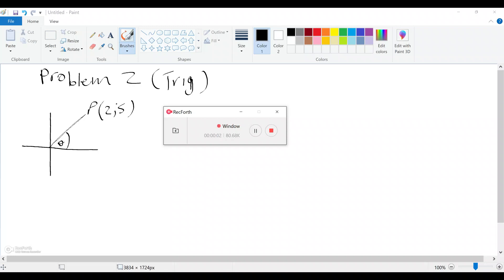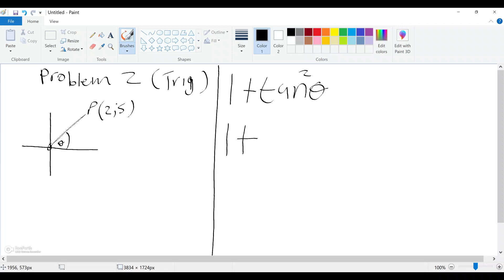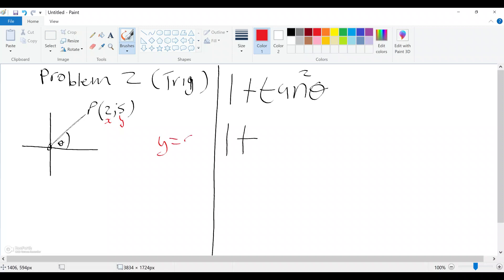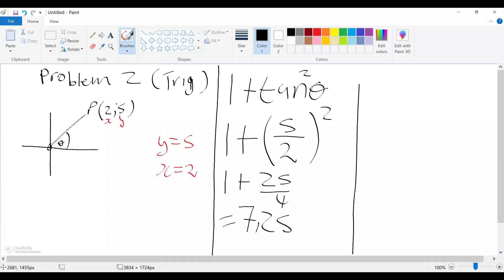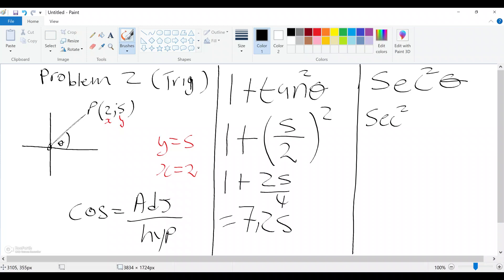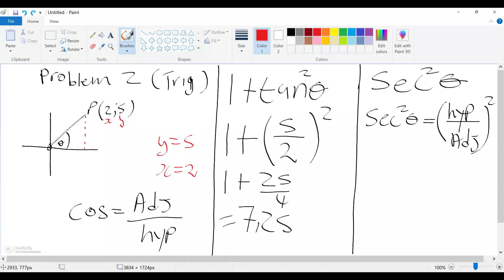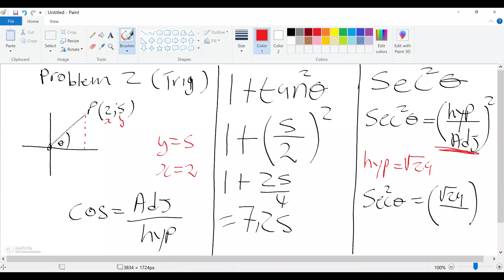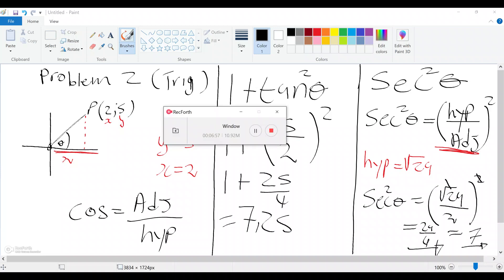part 4 problems solving 2 trigonometry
Solving trigonometric problems for mathematics N3 and N4